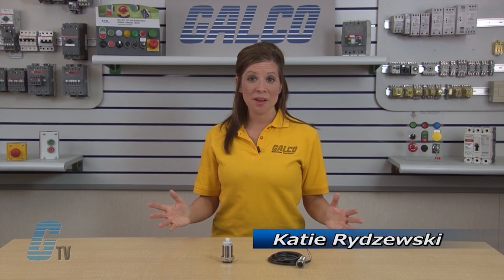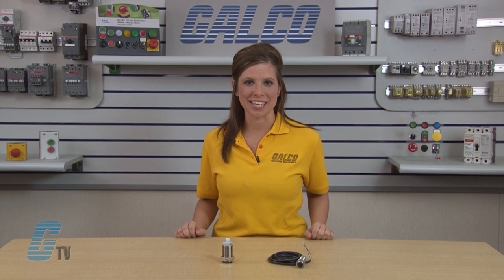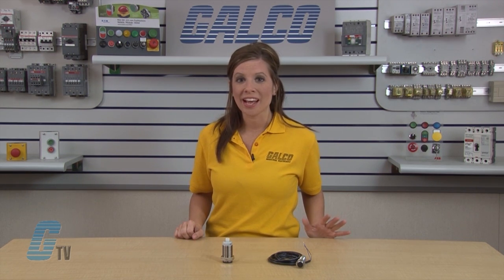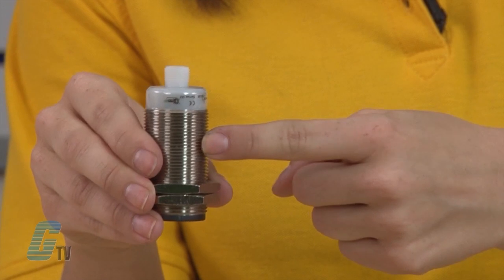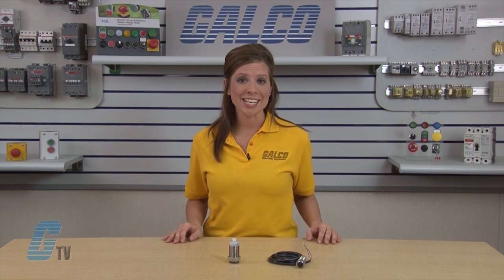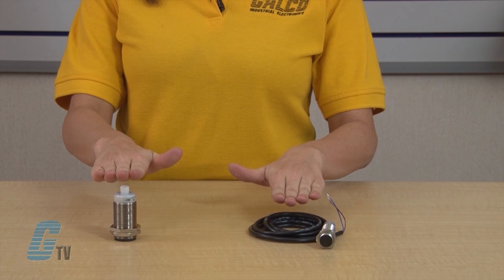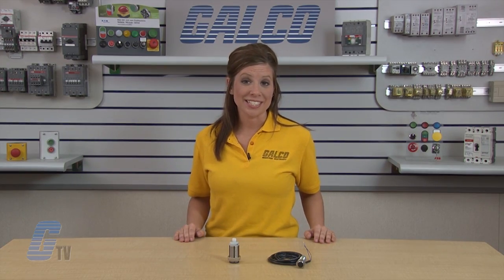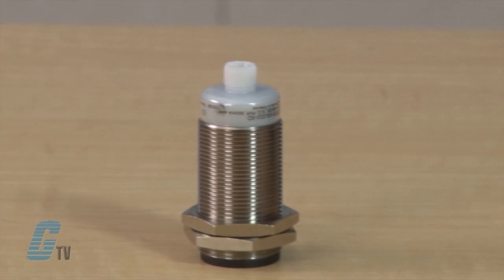Eaton Cutler-Hammer Inductive Proximity Sensor Overview - E57 Premium Plus Series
Eaton Cutler-Hammer E57 Premium Plus Series Inductive Proximity Sensor on Galco TV.

Eaton's Premium Plus Series Proximity Sensors have improved sensing performance, product durability and selection. These sensors are ideal for automation, robotics, transfer lines, conveyors, and material handling.

-    Shielded or Unshielded
-    NPN or PNP Output Available
-    Cable, Micro, Micro Pigtail, or Mini Connectors
-    LED Status Indicator
-    CE Approved (AC/DC and DC-Only Models)

E57 PREMIUM + Series Features:
-    2~22mm Sensing Range
-    2 or 3 Wire
-    20~250VAC or 6~48VDC
-    12~30mm Diameter
-    Right Angle or End Sensing

And to view the full line of Eaton Cutler-Hammer products available at galco.com, please follow this